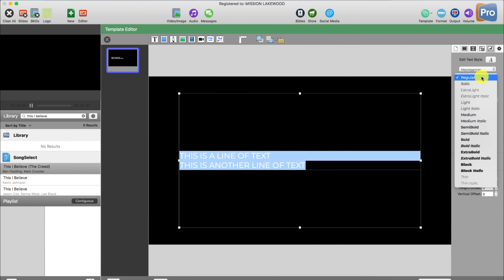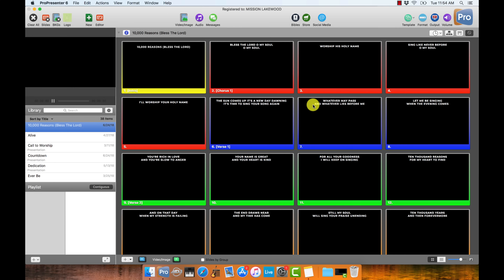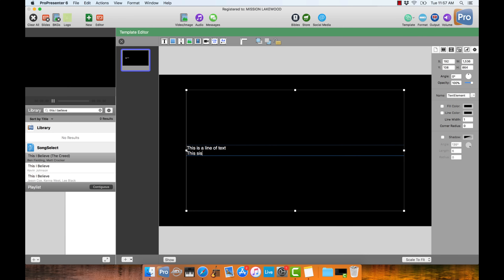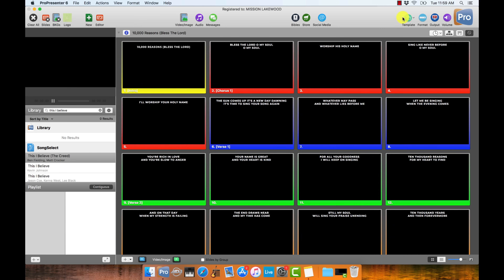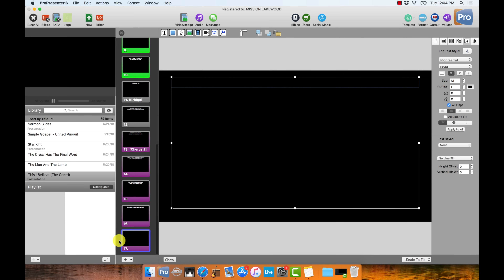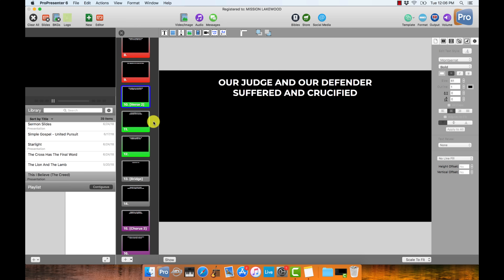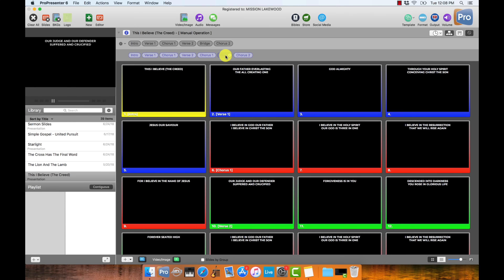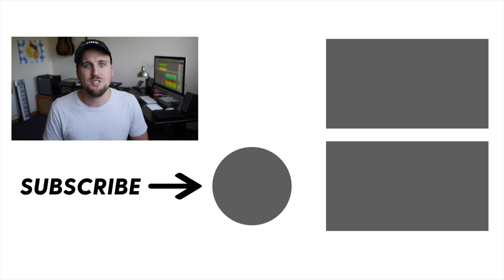HOW TO CREATE WORSHIP LYRIC SLIDES IN PROPRESENTER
In this video, I show you how to create a worship lyrics slide document in ProPresenter 6, arguably the best software for displaying lyrics and video in worship.